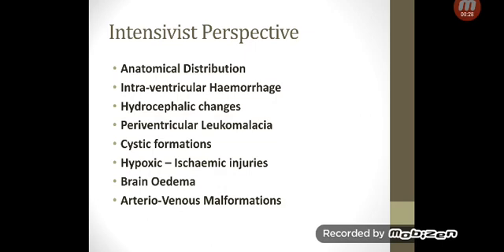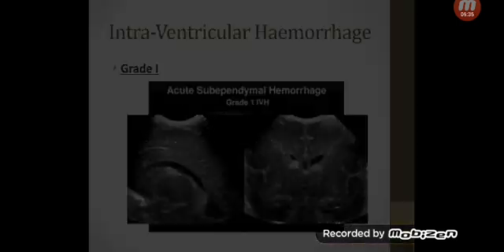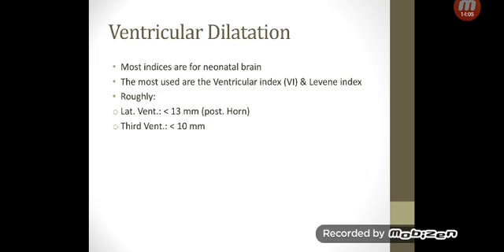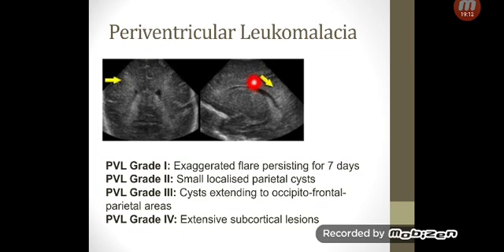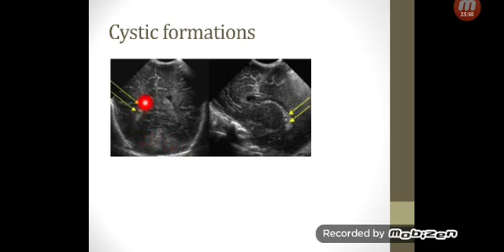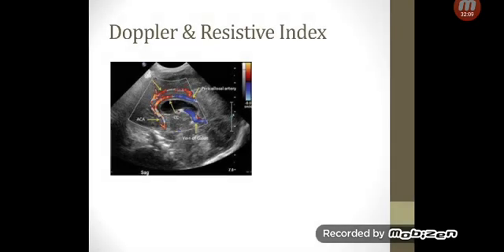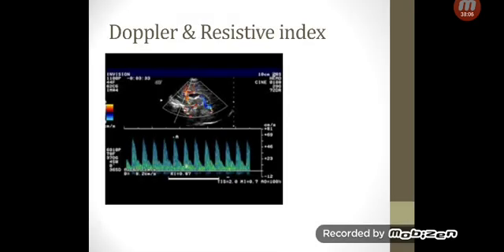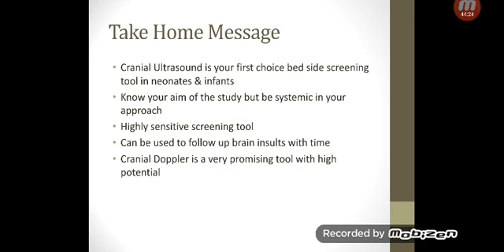Neonatal Cranial Ultrasound (Part 2)